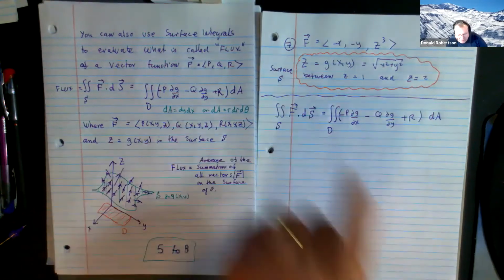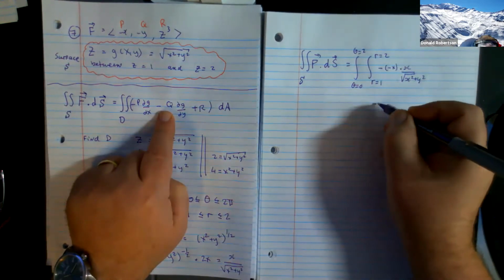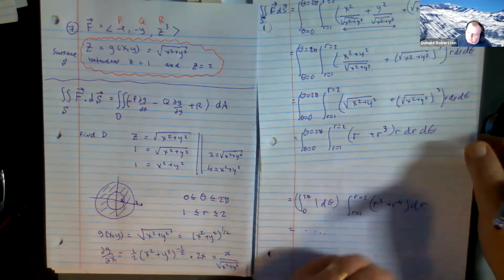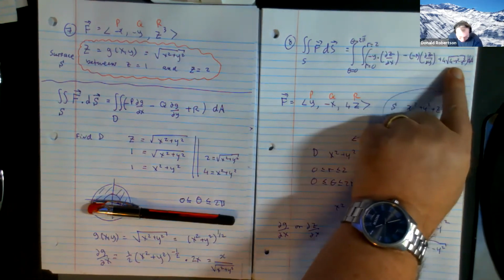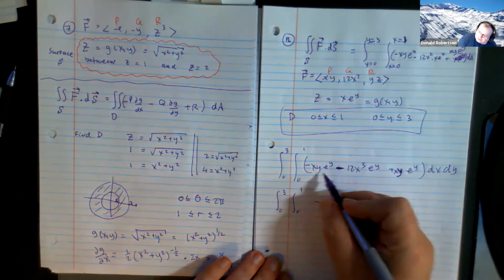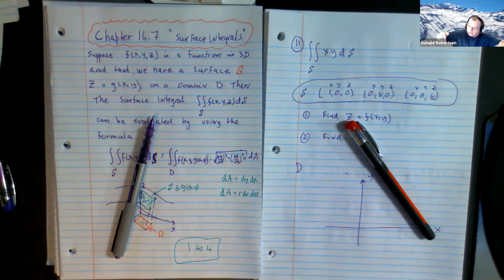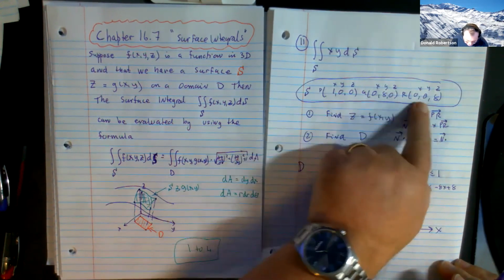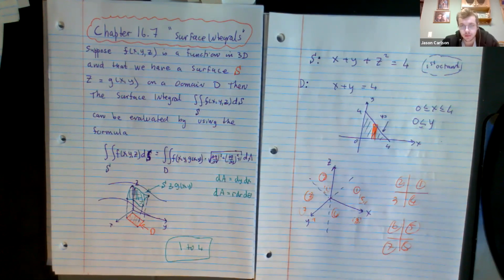Math 264 Lecture 47 Tue 24th Nov